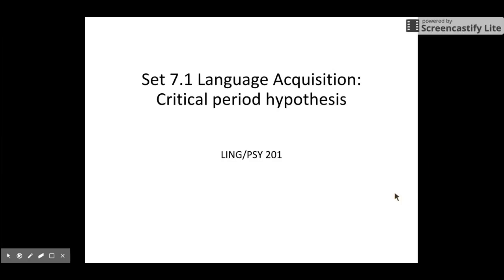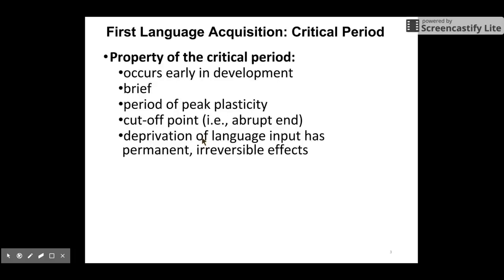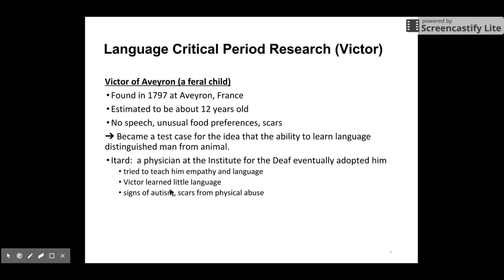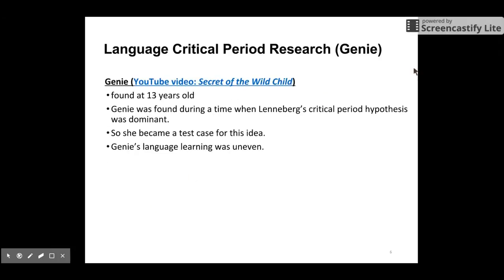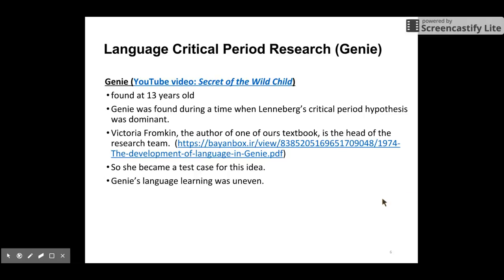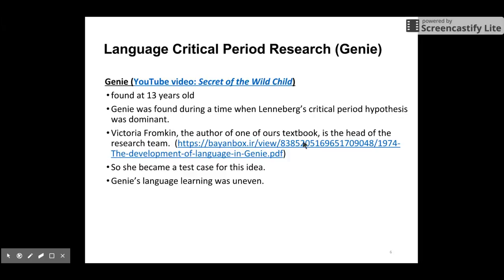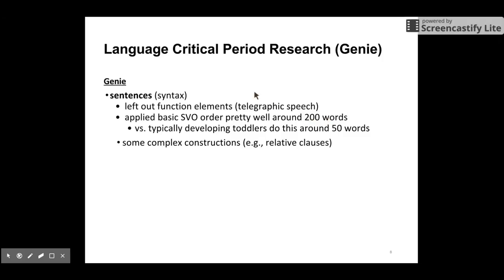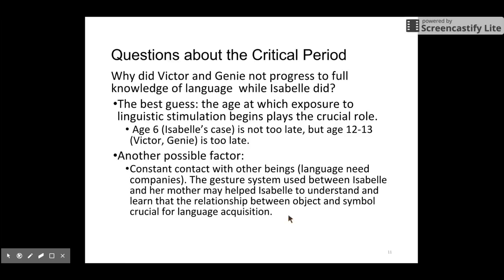Set 7.1 Language Acquisition: Critical periods hypothesis